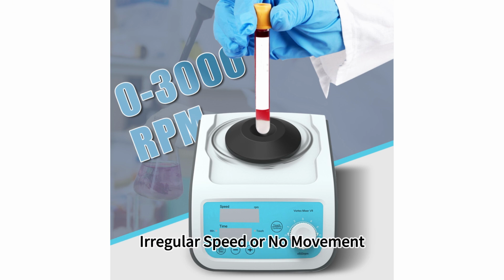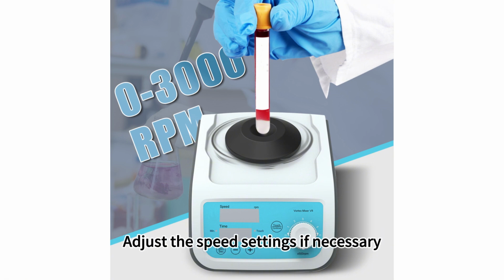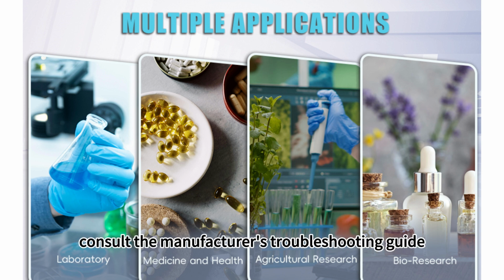Common Issues and Solutions for Vortex Mixers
Looking for mixing instrument lab instruments?
Choose us, the laboratory appliance factory!
OEM lab appliance factory!